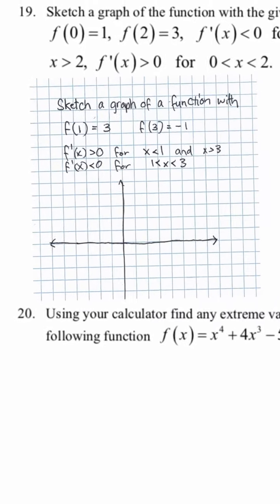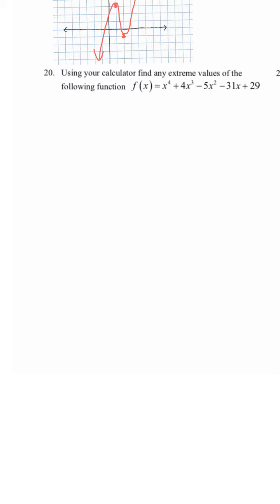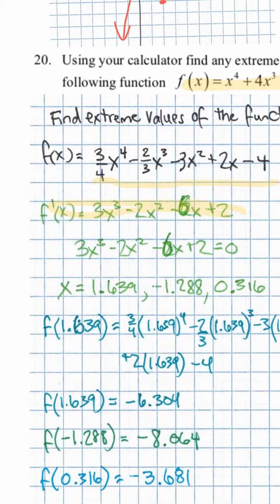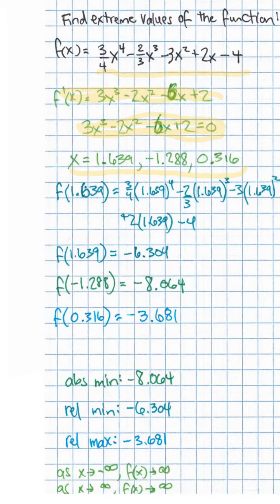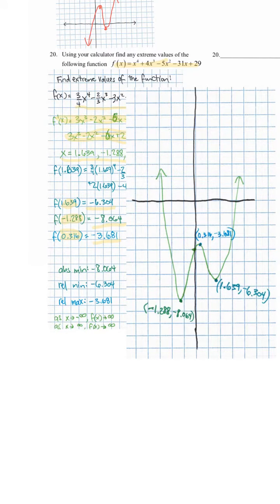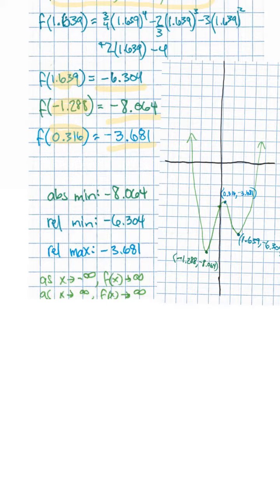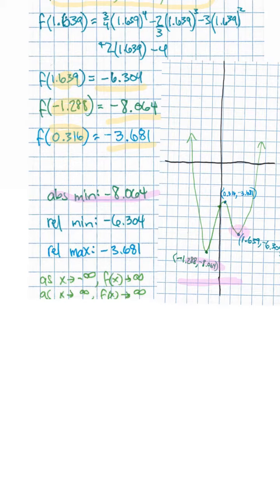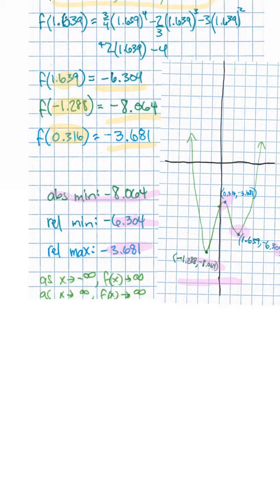Calculus Worksheet 4.1 page 6